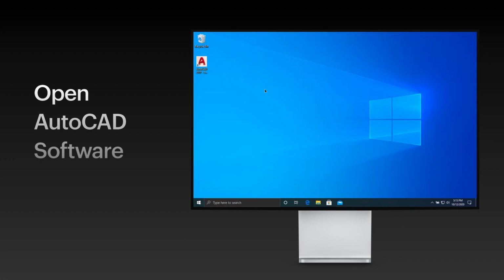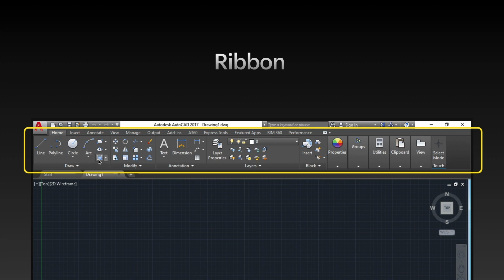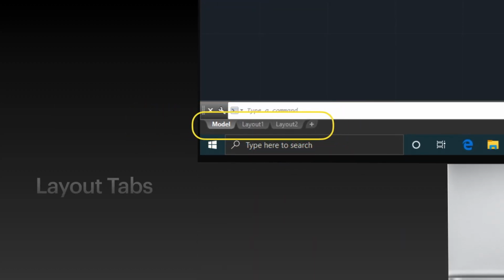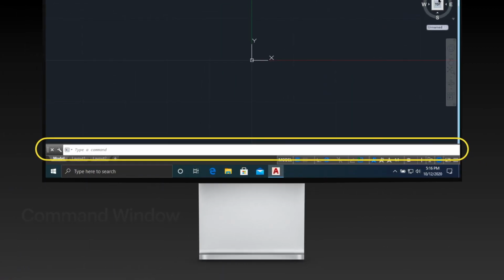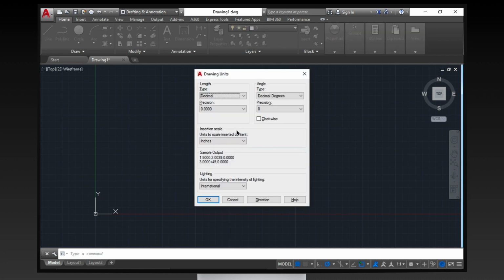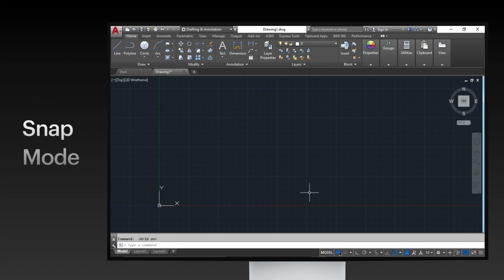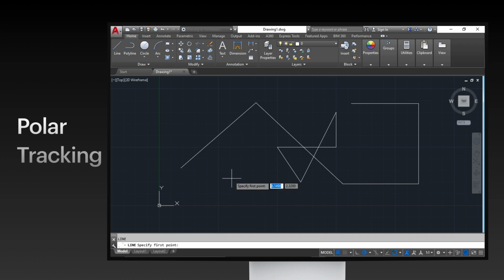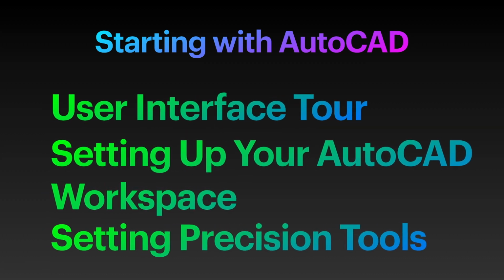Get To Know AutoCAD - Beginner's Guide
Be familiar with the User Interface of AutoCAD; Learn how to set up your AutoCAD workspace; and learn how precision tools are used.

0:00 Introduction
0:42 User Interface Tour
7:15 Setting Up Your AutoCAD Workspace
9:00 Setting Precision Tools